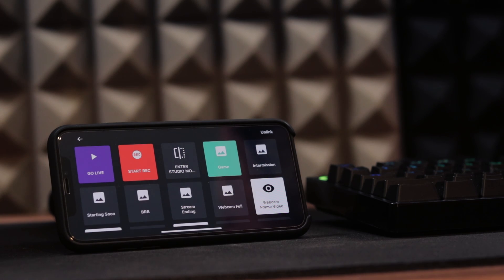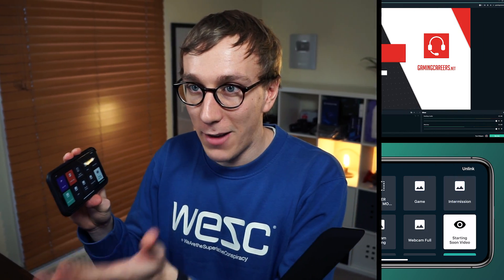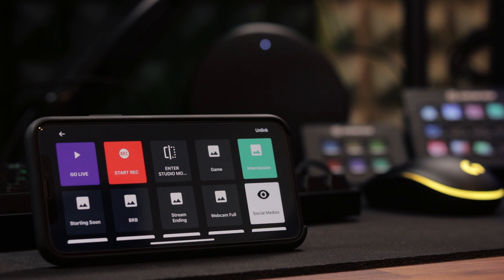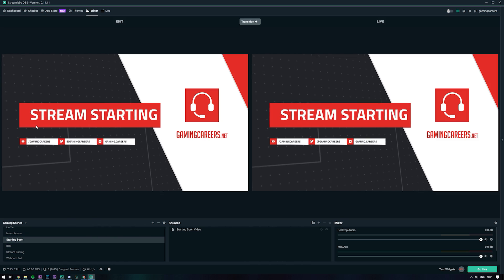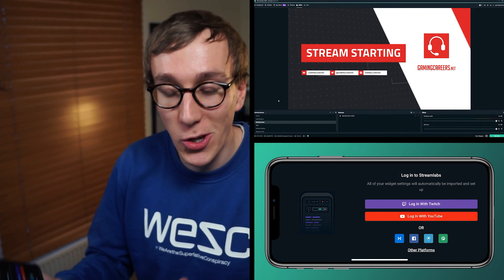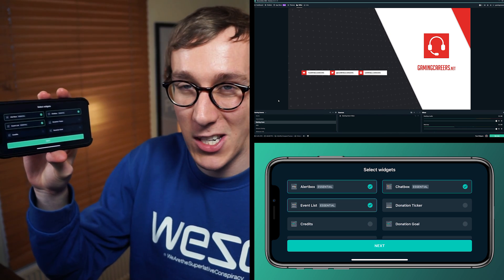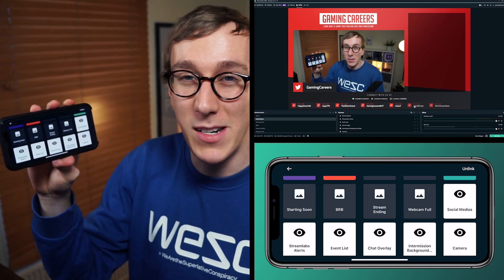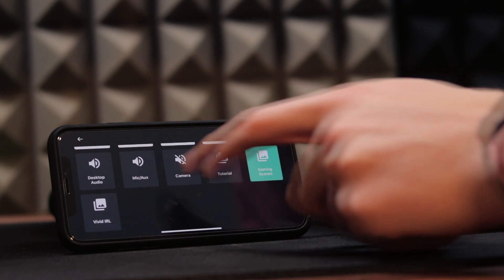FREE Remote Control App for Your Stream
Take full control of your live stream with this FREE App. Change scenes, mute your mic, start/stop recording and go LIVE all from this handy app.

⏩ Timestamps:
0:00 Introduction
0:46 What does the Streamlabs Remote Control do?
1:07 How does it work?
1:41 Main Advantages of using the Remote Control
2:07 Does it compete with the Stream Deck?
3:15 Installing the Streamlabs App
3:58 Setting up the App as a Remote Control
5:41 Scenes and Sources
6:08 Suggested Improvements
6:38 Tablets
7:19 Thanks
7:50 Outro